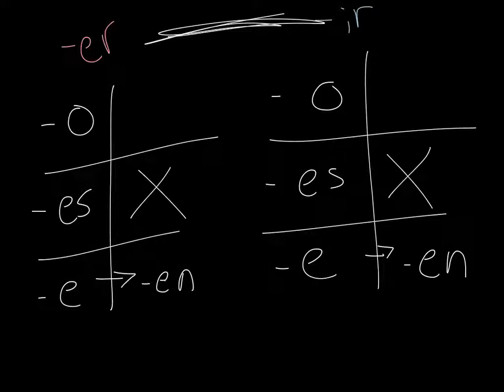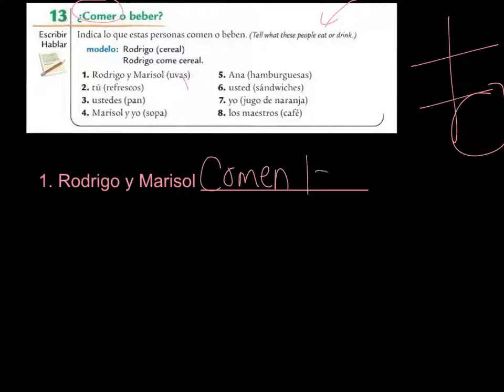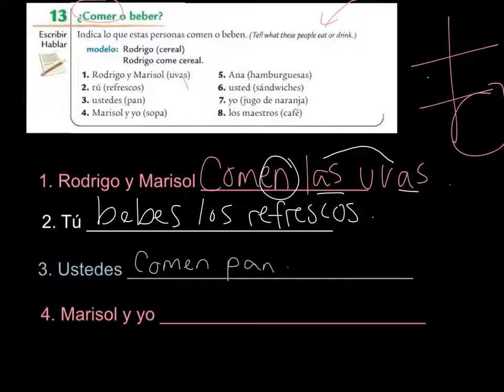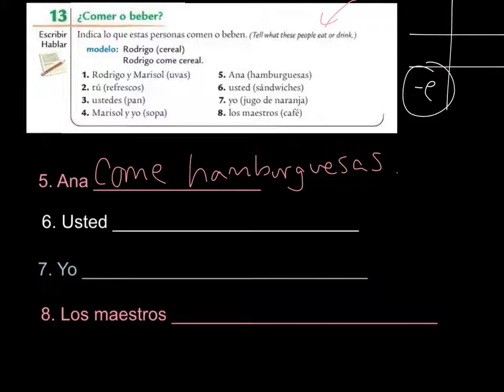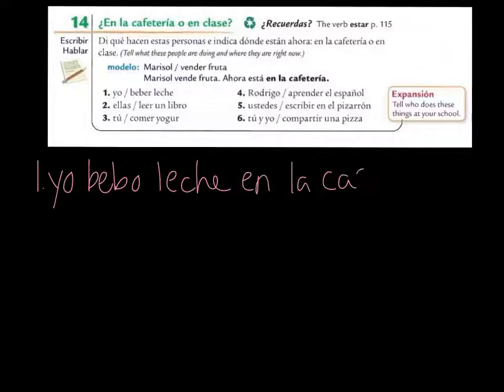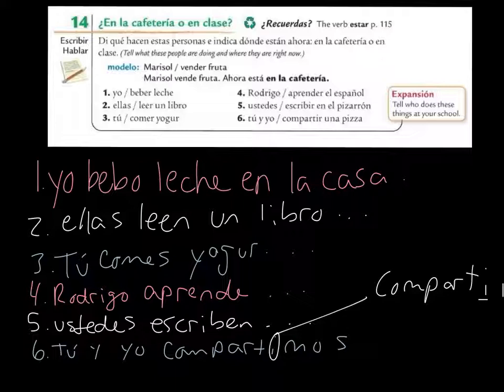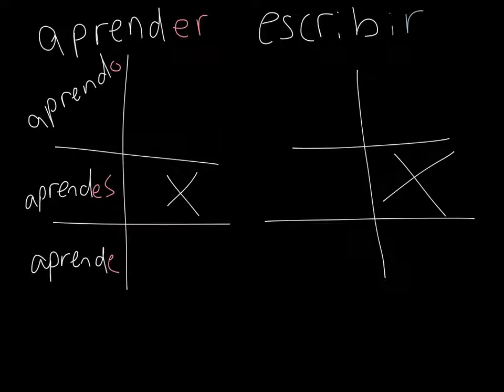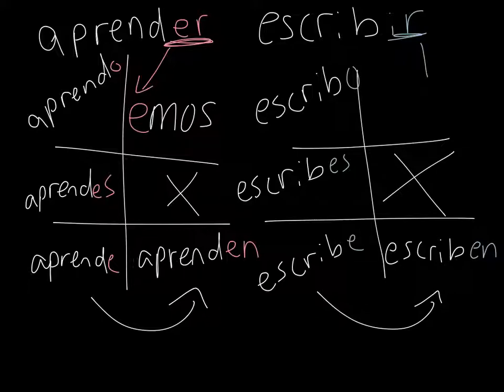er and ir Verbs